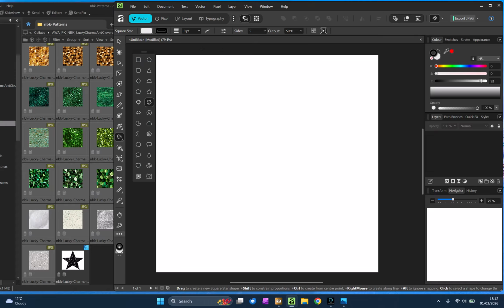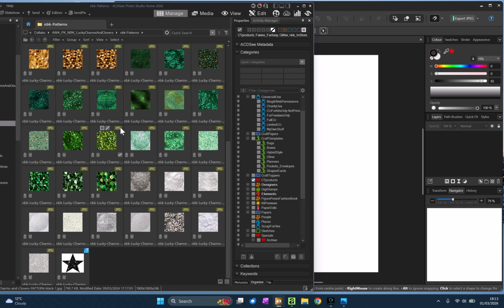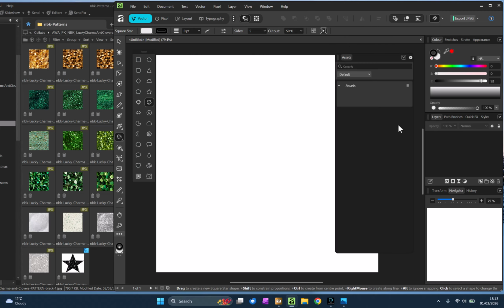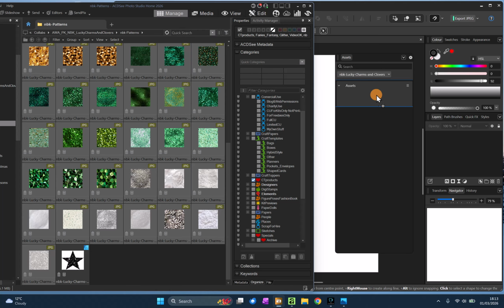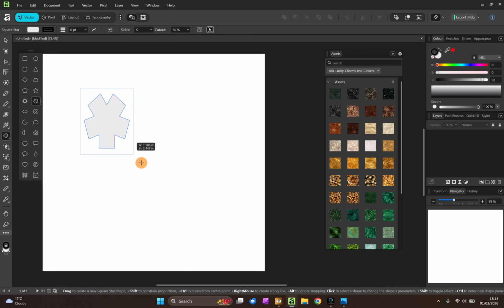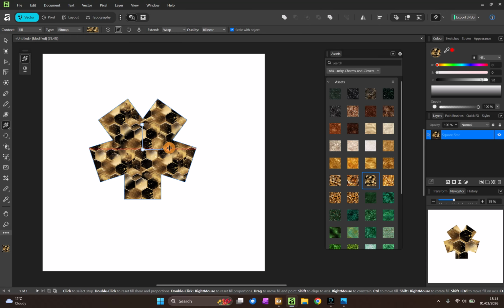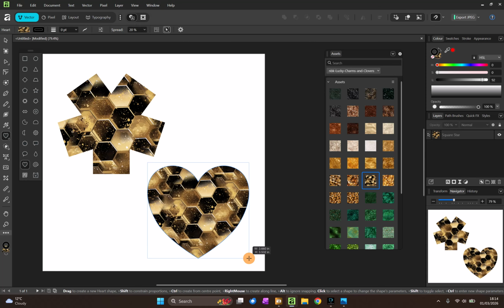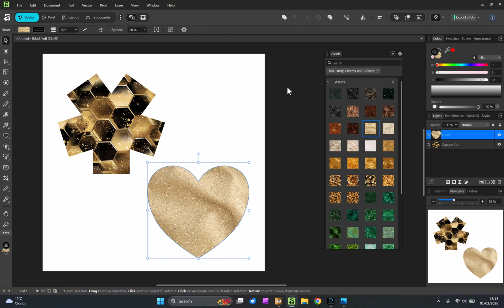Affinity Studio Tutorial - Using Pattern Tiles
Tutorial on how to use jpg format pattern tiles in Affinity Studio via the Assets Window.

Products used include:
Lucky Charms & Clovers {Painter’s Toolbox} by NBK Design